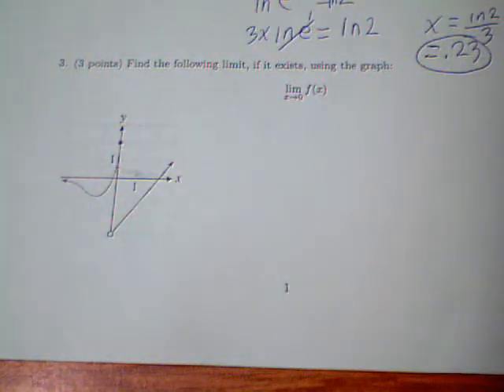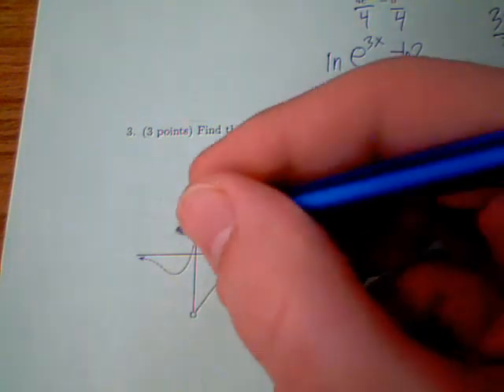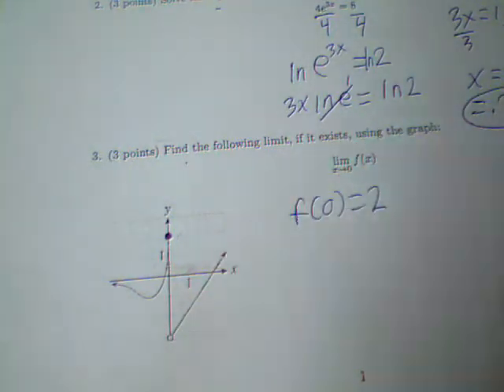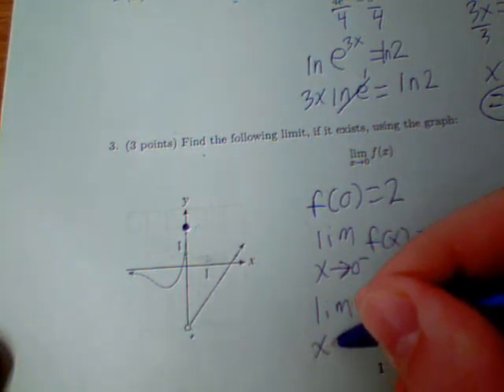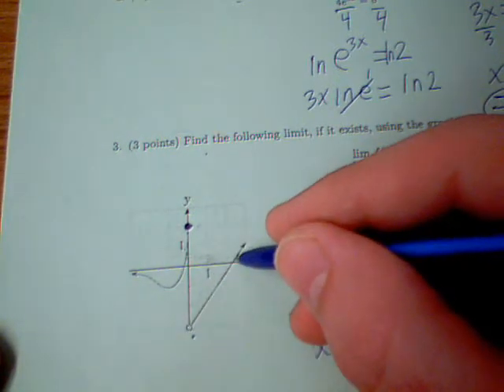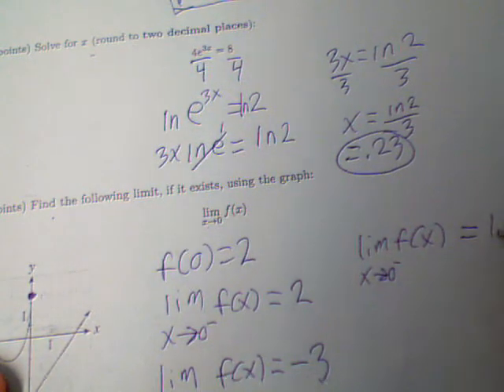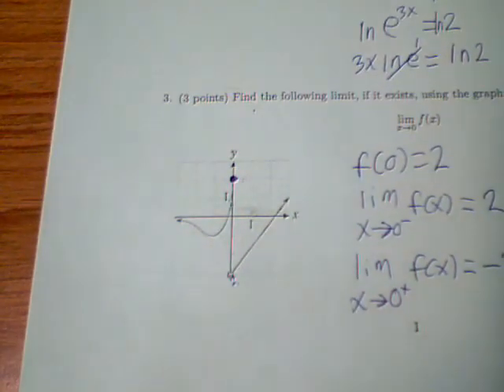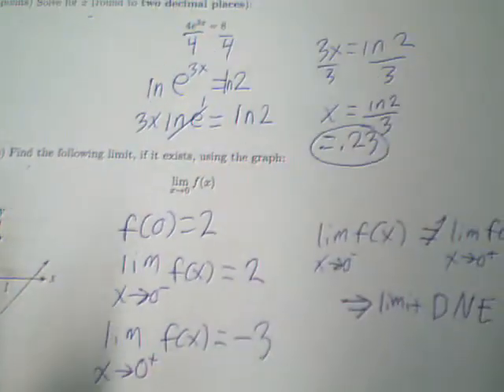Quiz 1, Problem 3, Both Forms